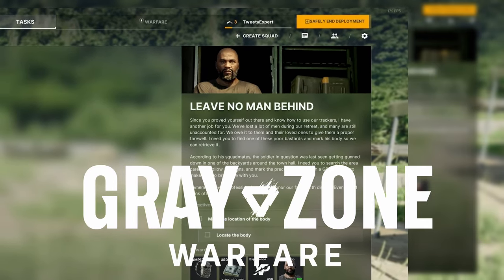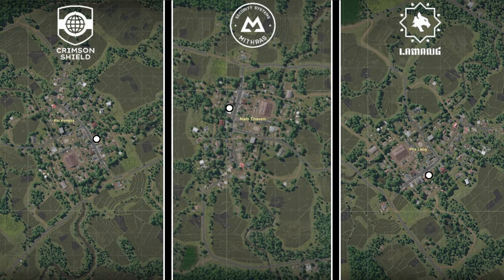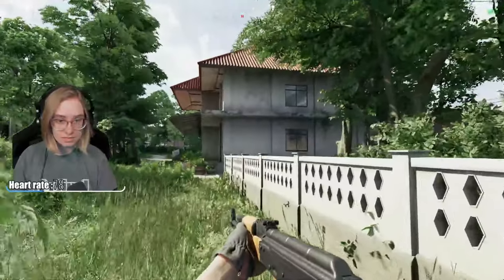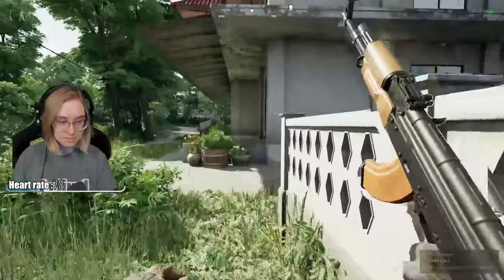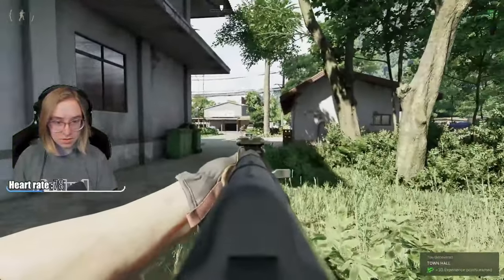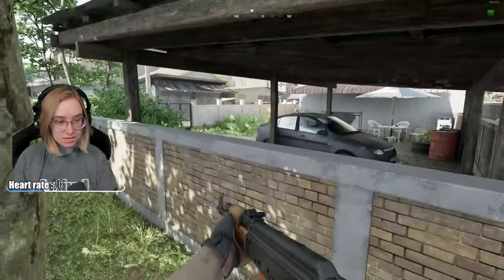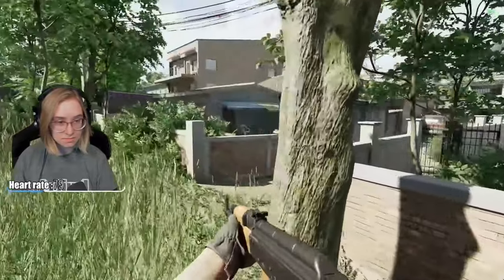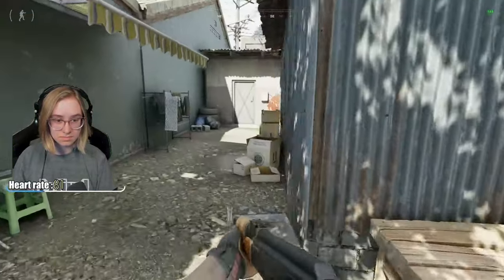Leave No Man Behind - ALL FACTIONS Quest Location | Gray Zone Warfare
0:00 Introduction
0:04 Map
0:10 Town Hall
0:34 Alleyway